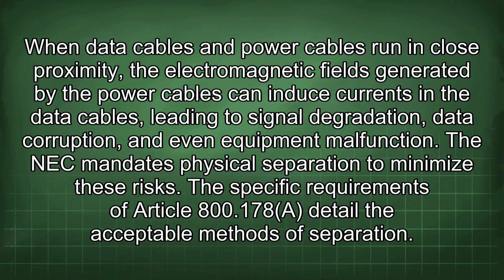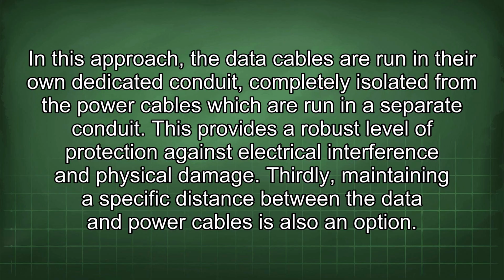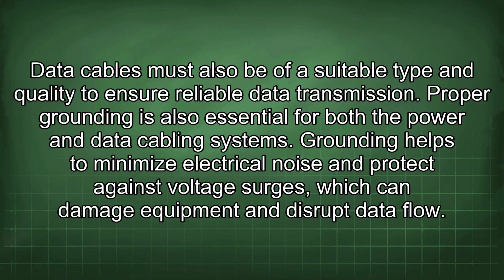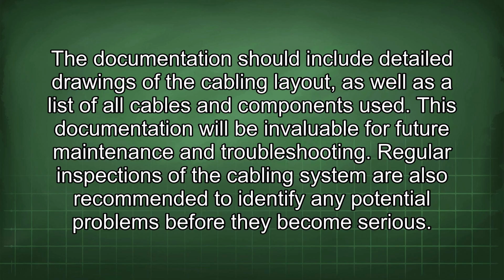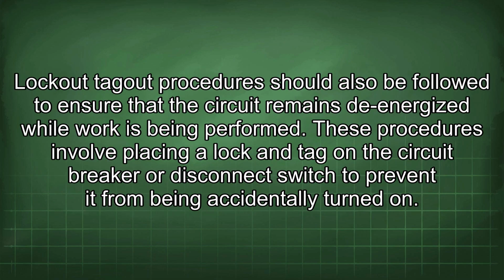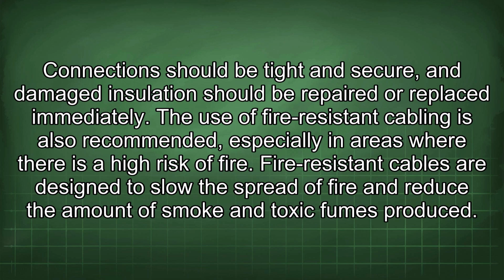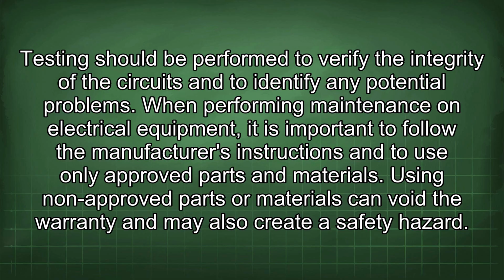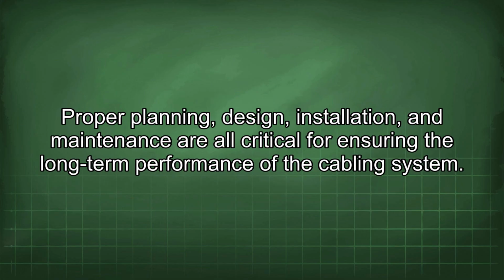Electrical Code for Data and Power Cable Separation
This video explains the National Electrical Code requirement for separating data and electrical cabling in power poles serving office cubicles. We'll discuss Article 800.178(A) of the NEC. Learn about proper installation for safety and compliance.